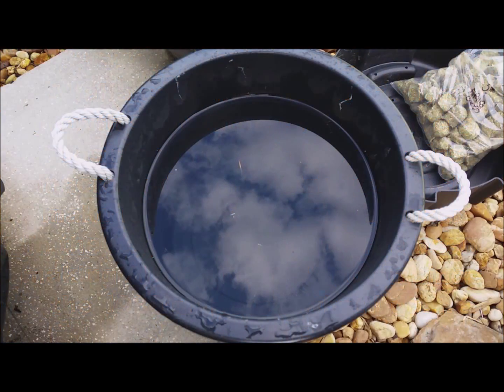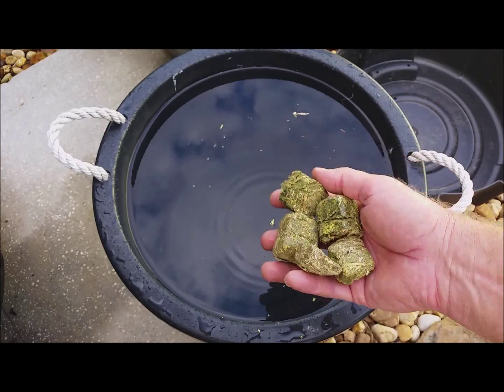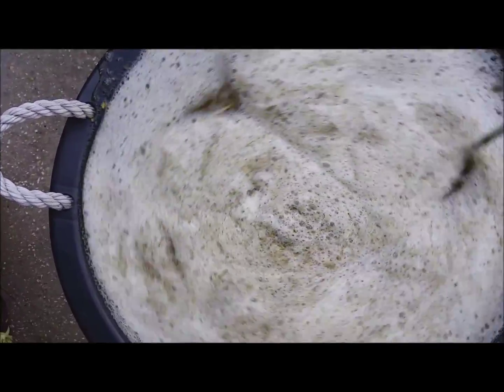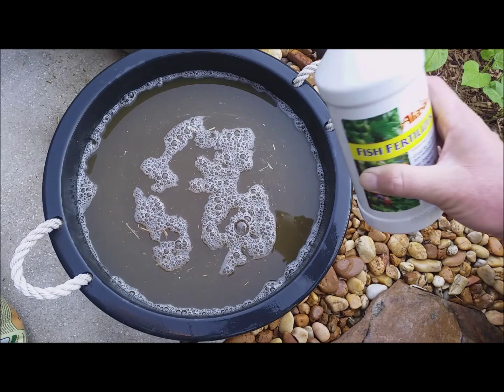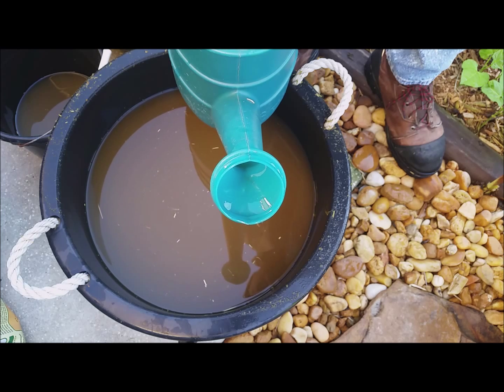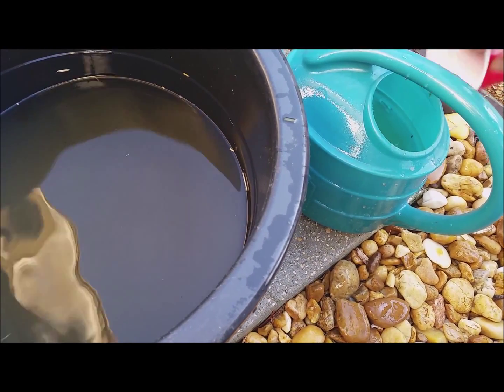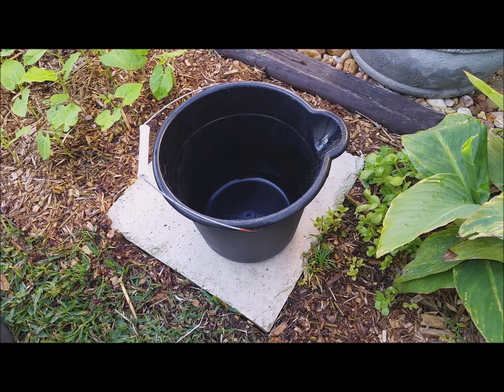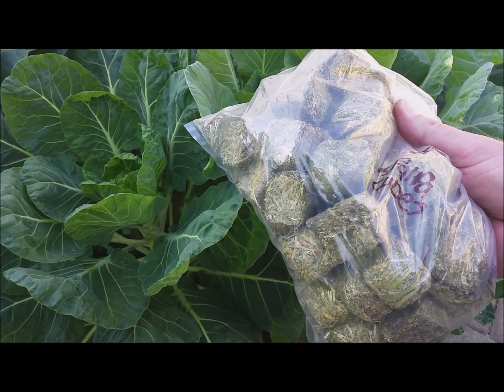Vegetable Garden Hack #09 - Alfalfa - Growth Stimulator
Useful ideas that will help you grow more and better vegetables in your garden.  Alfalfa is a great organic fertilizer that contains a growth stimulant.

I've used alfalfa tea off and on since the 1980's when I was introduced to the method while a member of the American Rose Society.  This worked wonderfully on roses.  I used alfalfa pellets and epsom salt only back then.  As I grew more and more into vegetable gardening, I started using this on my vegetable plants and noticed good results.  I still use this regularly when vegetable gardening especially now since going organic.  The list of levels of fertilizer in alfalfa came from Dave's Garden

Try this.  It works.